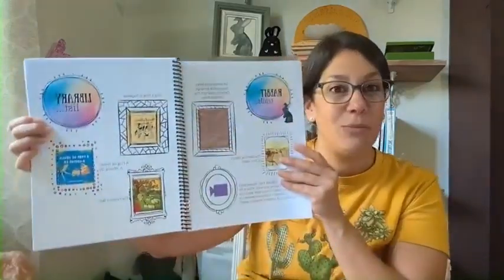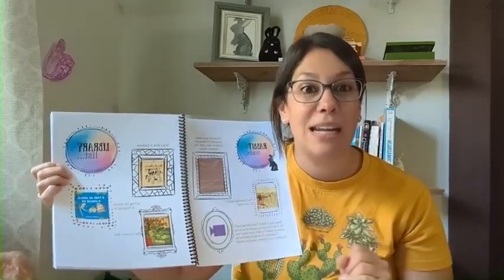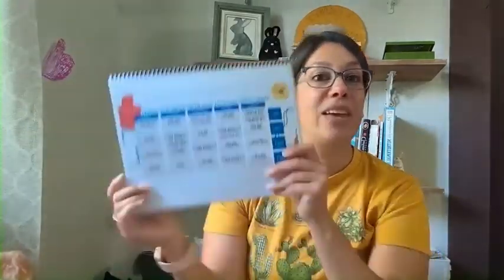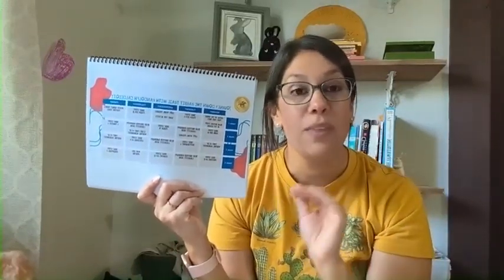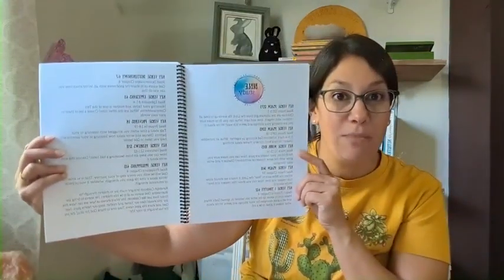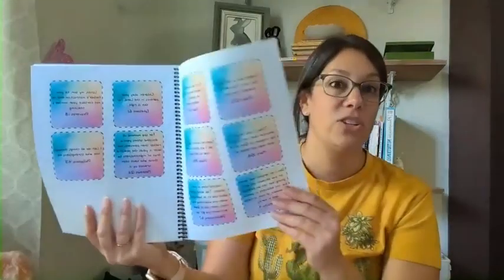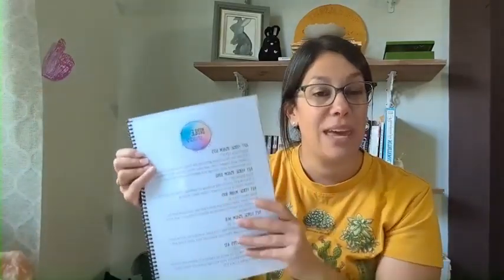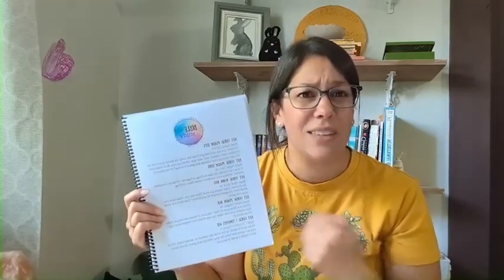Homeschool Writing Curriculum to Build Confident Writers!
Journey Down the Rabbit Trail Writing Membership is a brand new homeschool membership where you and your children will learn all about award winning authors and illustrators! But that's not all! Our membership now focuses on introducing writing tools with each new unit.  It has been a game changer for our homeschool. Join me to find out what all is inlcuded. Continue reading amazing books and journey into the world of confident writers in your homeschool with this incredible membership!

We turned this membership into a full writing curriculum! You can see what has changed and what all is included